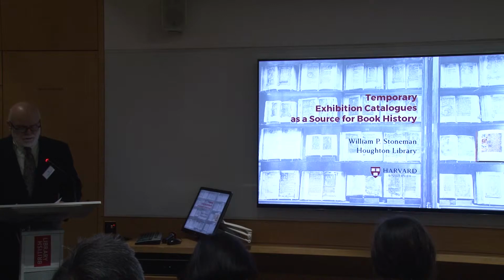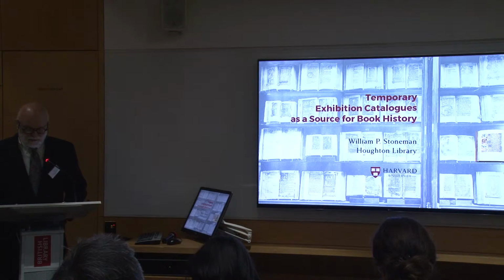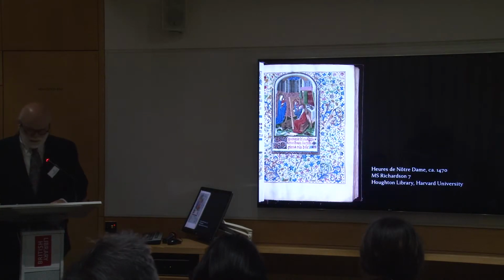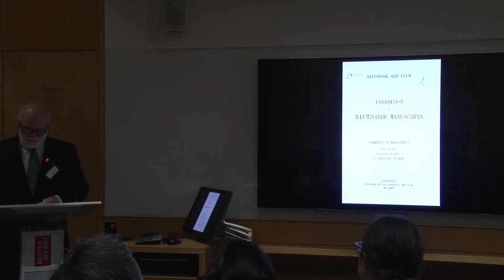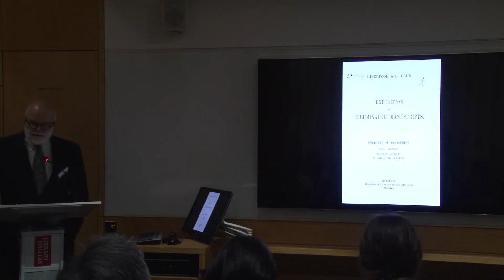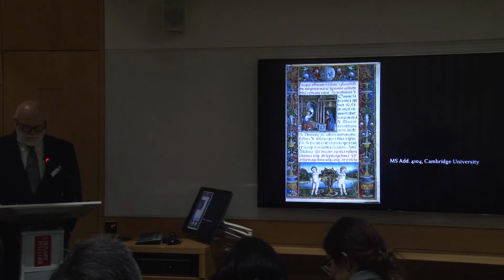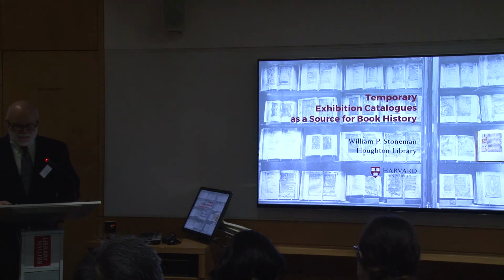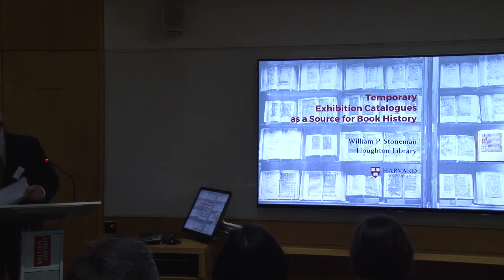William Stoneman, Temporary Exhibition Catalogues as a Source for Book History, British Library 2017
INTERNATIONAL CONFERENCE NEW SOURCES FOR BOOK HISTORY, BRITISH LIBRARY (28th NOVEMBER 2017)

William Stoneman (Houghton Library, Harvard), Temporary Exhibition Catalogues as a Source for Book History

Tracing the history of individual printed books and manuscripts from creation through to their present home is now an accepted and well-practiced scholarly approach in the field of book history.  The bibliographical data from the books themselves tell us a great deal about their production, value, use, alteration, and preservation over their lifecycles.  An historical bibliographical source which has not seen much use up until now is the genre of temporary exhibition catalogues.  These exhibitions can reveal a great deal about how books and manuscripts were valued at the time of the exhibition.  What topics are of interest?  What is considered essential information in a description of the object exhibited?  Who loaned the object to the exhibition?  Where are these books and manuscripts now?
This paper takes as its genesis Giles Waterfield’s The People Galleries: Art Museums and Exhibitions in Britain, 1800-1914 (New haven: Yale University Press, 2015) which was the winner of the 2016 William M. B. Berger Prize for British Art History.  It is worth reminding ourselves that temporary exhibitions of medieval manuscripts were held at the Society of Antiquaries of London in 1861 and 1896 at its rooms in Burlington House in Piccadilly and these exhibitions and the accompanying lectures are documented in its Proceedings. In 1862 and 1896 the South Kensington Museum hosted similar exhibitions.  The Burlington Fine Arts Club held exhibitions of medieval manuscripts in 1874, 1886 and again 1908.
The Grolier Club in New York held exhibitions of medieval manuscripts in 1884 and 1892. Less well known is that manuscripts were included in Manchester Art Treasures exhibition of 1857 and that the Liverpool Fine Arts Club exhibited medieval manuscripts in 1876 and 1897.
In the limited time available in this session I would like to demonstrate how medieval manuscripts and early printed books were exhibited in 1893-94 in the Exhibition of Early Italian Art from 1300 to 1550 at the New Gallery in Regent Street, London.  This exhibition included cases of illuminated manuscripts, printed books, as well as autograph letters, drawings, paintings and sculpture.  I hope that examples of the context, description and ownership of this material drawn from this exhibition in 1893 will suggest that temporary exhibition catalogues deserve to be better known as a source of book history.

William P. Stoneman is Curator of Early Books and Manuscripts at Harvard University’s Houghton Library; from 1997 until 2013 he served as Florence Fearrington Librarian of Houghton Library and from 1998 until 1997 he was Scheide Librarian at Princeton University.  With Jeffrey F. Hamburger, Anne-Marie Eze, Lisa Fagin Davis and Nancy Netzer he organized Beyond Words: Illuminated Manuscripts in Boston Collections (2016).  He is the editor of Dover Priory, Volume 5 in the Corpus of British Medieval Library Catalogues (1999) based on John Whytefelde’s three-part catalogue of St. Martin’s Priory in 1389.  He is also the author, with A. N. Doane, ofPurloined Letters:  The Twelfth Century Reception of the Anglo-Saxon Illustrated Hexateuch (British Library, Cotton Claudius B iv) (2011).  His current research focuses on the migration of medieval manuscripts and early printed books into North American collections.

The conference was organised by Laura Carnelos (Marie Curie Fellow at CERL), Stephen Parkin (Curator, Printed Heritage, British Library), and Cristina Dondi (Professor of Early European Book Heritage, Fellow of Lincoln College).